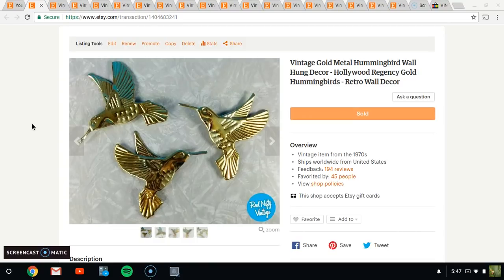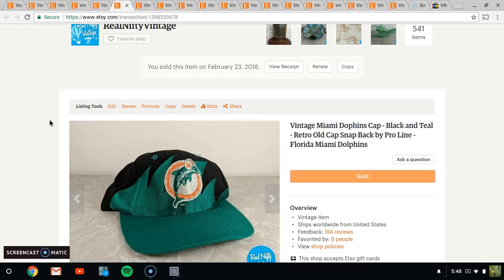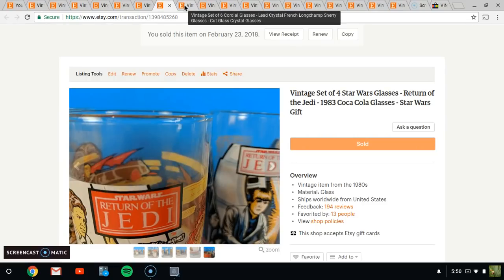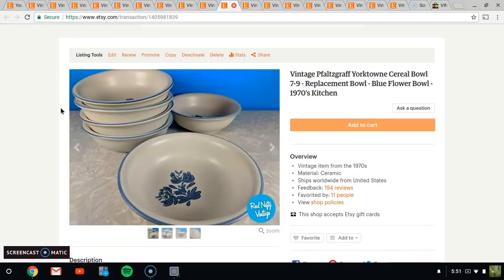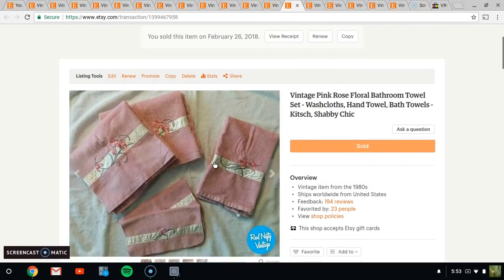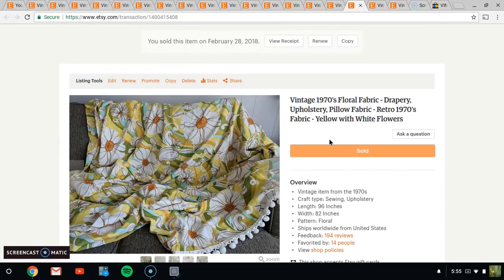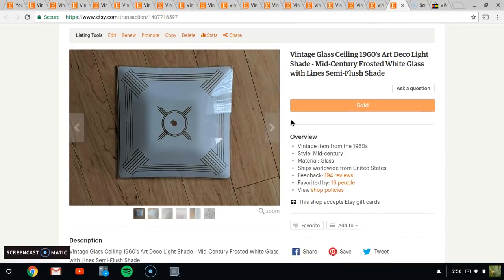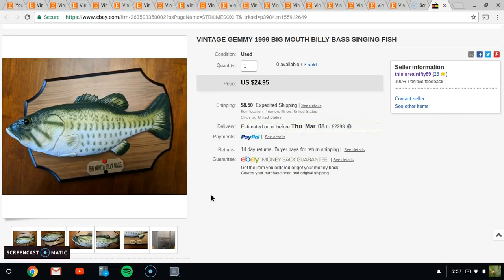What Sold On Etsy This Week - #12 - Shout-Out to Old Curiosity Shop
A fantastic week of sales on Etsy! A nice variety of glassware, housewares and decor!

Ebay Store: